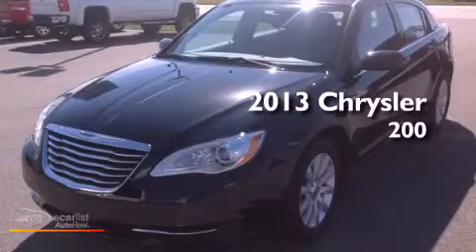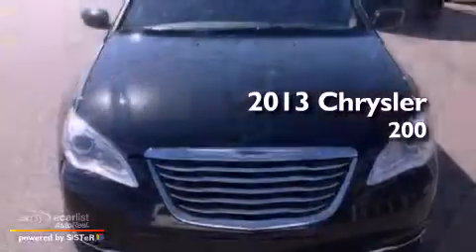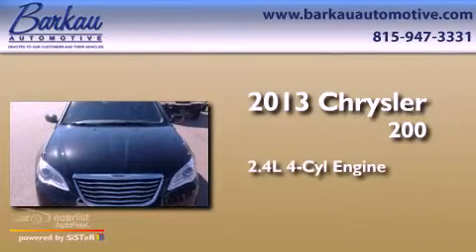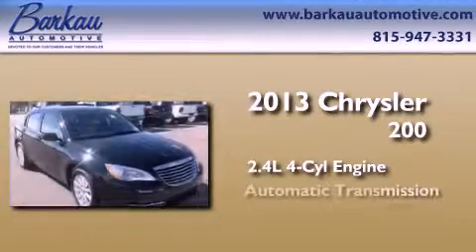2013 Chrysler 200 Stockton IL 61085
Year : 2013
 Make : Chrysler
 Model : 200
 Engine : 2.4L DOHC SMPI 16-valve I4 dual VVT engine (REQ: NAA Emissions)
 Trans . : Automatic
 Exterior : Black

 Interior : Other

 501 E. North Ave.